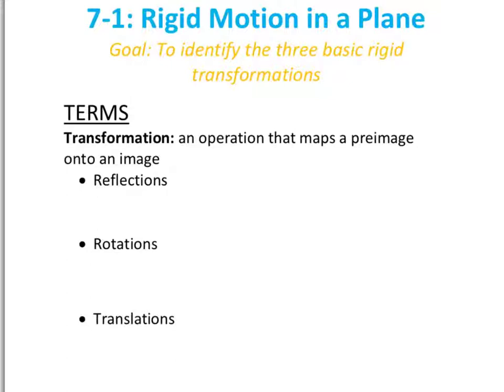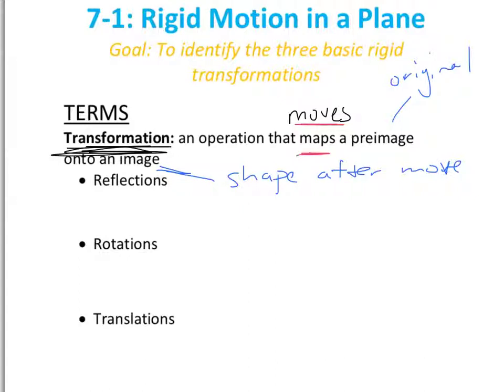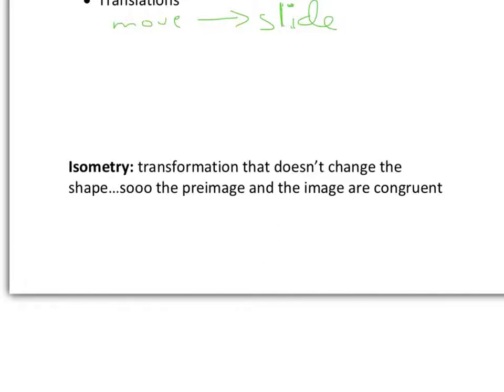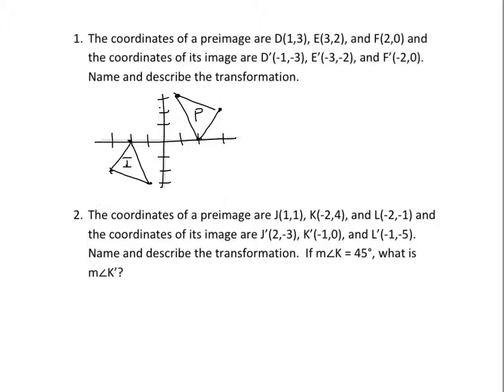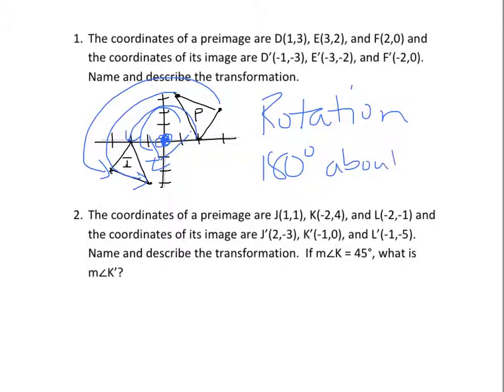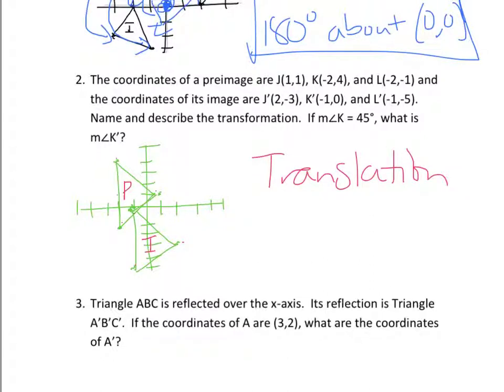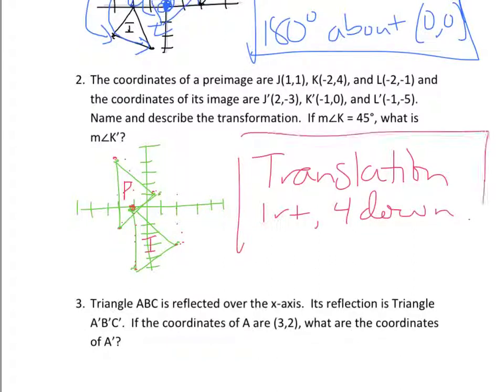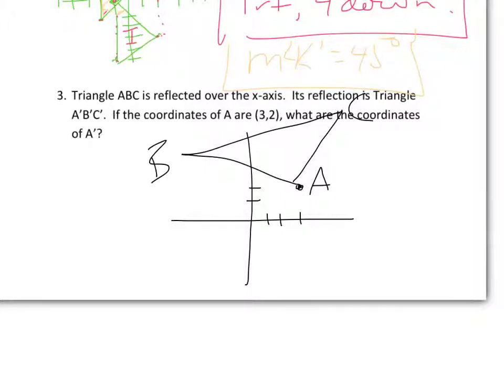7-1 Geo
7-1 geo